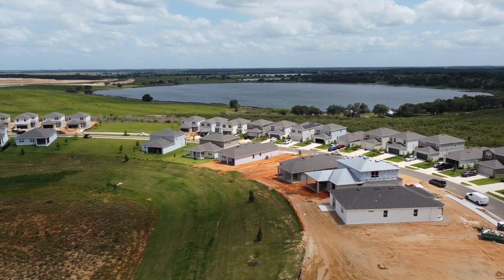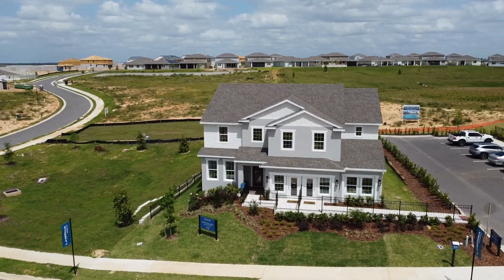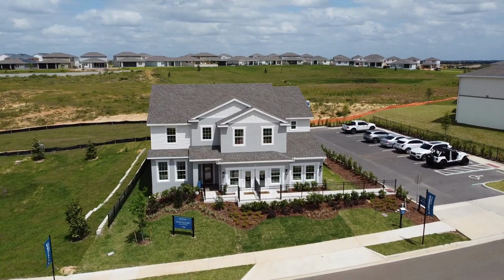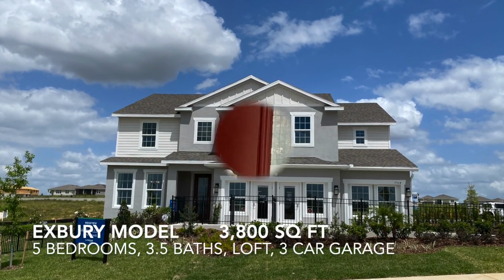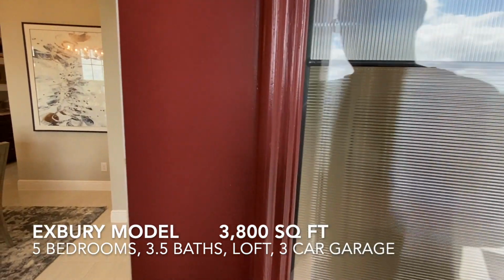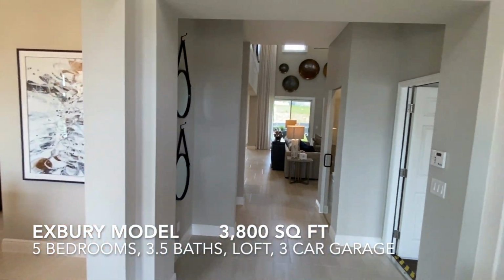Ridgeview / Clermont, FL. / Orlando | Exbury Model LandSea Homes | Ridgeview, Olympus, Wellness Way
This is the Exbury Executive Model by LandSea Homes.  Ridgeview by LandSea in Clermont, Florida, about 30 minutes west of Orlando. The Exbury Executive is 3,800 square feet. It has 5 bedrooms, 3.5 baths, formal dining room, 2 story great room, loft, first floor master bedroom, and a 3 car garage. Located next to Olympu in the Wellness way area.